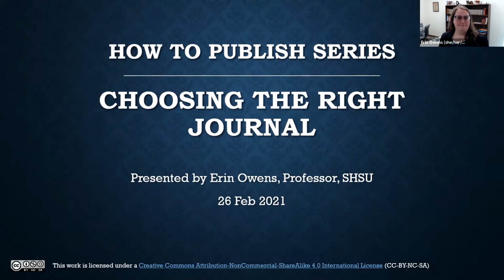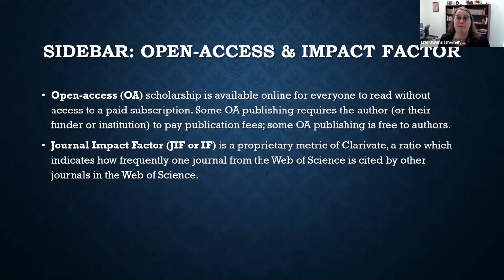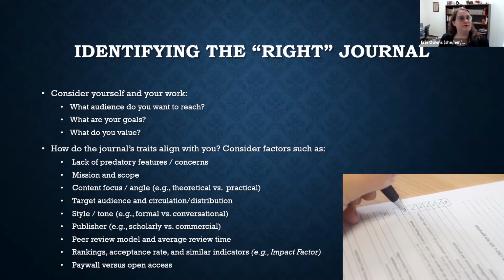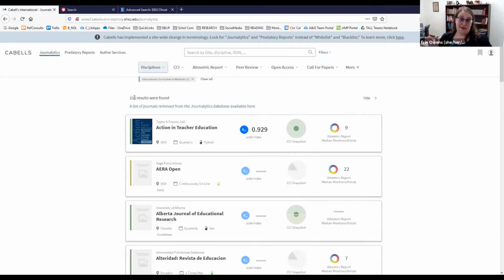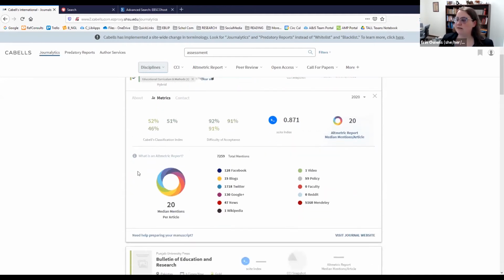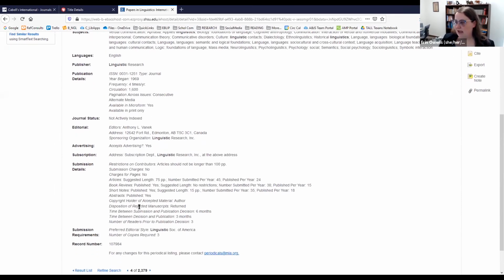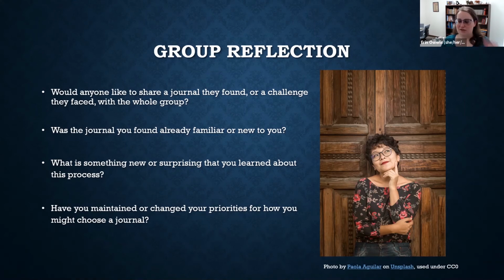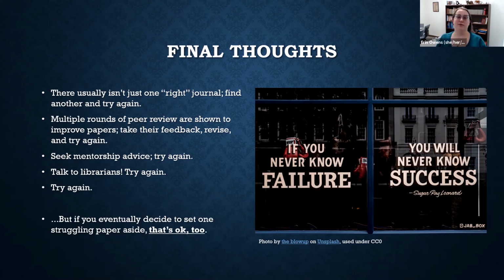"How to Publish" Virtual Learning Series, Session One: Choosing a Journal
Series: These workshops have been developed specifically for graduate students (masters or doctoral) who hope to begin publishing soon but aren't sure where to start. Each session will include insight, resources, and hands-on activities designed to increase your knowledge and confidence about the scholarly publishing process. Although these sessions are designed with SHSU graduate students in mind, other individuals are also welcome.

Session One, Choosing the Right Journal: Why does it matter, and what does "right" even mean? What resources are available, and how can you use them to find a journal that's the perfect fit for you?

Presenter: Erin Owens is a full Professor in the Newton Gresham Library and serves as the Scholarly Communications Librarian for the SHSU campus. She has published numerous peer-reviewed journal articles, has peer reviewed for 11+ journals in her field, serves on the Editorial Board for College and Research Libraries, and is Associate Editor of Research Articles for Evidence Based Library and Information Practice. Her publications, peer review service, employment history, and more can be viewed in her ORCID profile